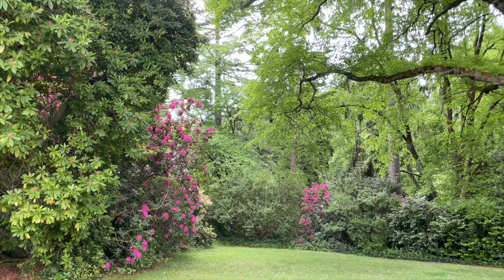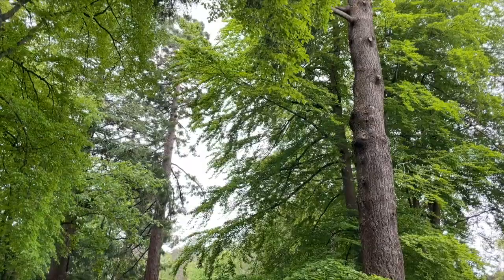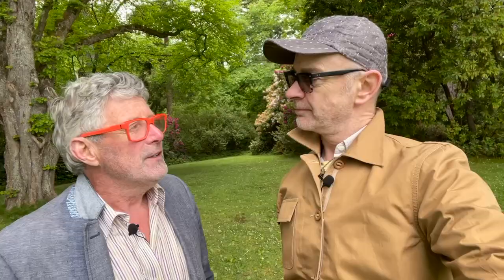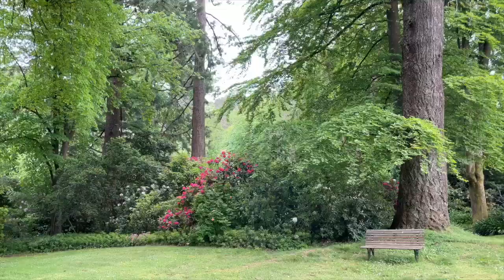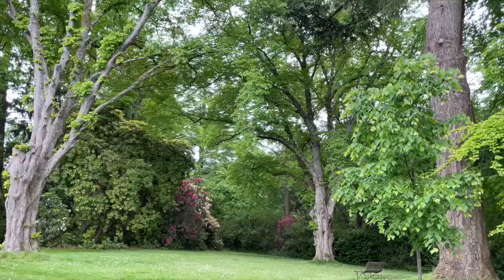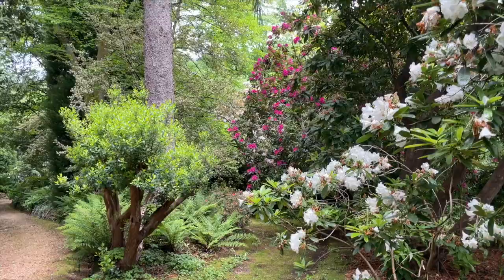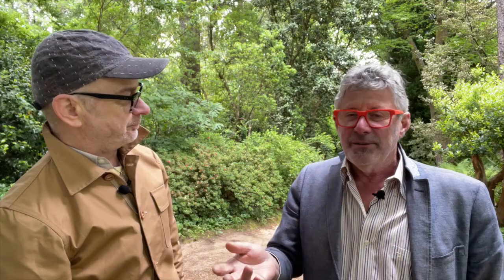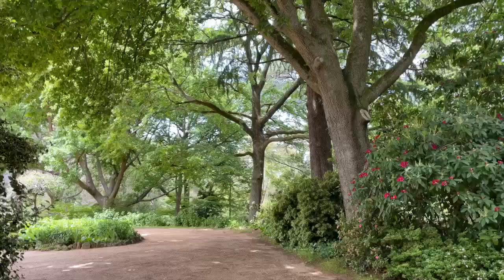Historic Garden Tour: An Edna Walling garden in Mount Macedon!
This week on The Horti-Culturalists we are very fortunate to be visiting a surviving Edna Walling garden first designed and planted in 1925. It forms part of the larger garden called Durrol which dates back to the 1870's and has been in the same family ownership since 1919! Many thanks to the kind owners and head gardener who allowed us to roam this fabulous garden and bring it to you. We'll take a look at the greater garden first before heading to the Edna Walling designed part and learning more about her extraordinary career and the key elements that make a garden typically hers. There's also three plants that Stephen is quite puzzled by in the context of Edna's planting history so we'll look at those in more depth. And if you're interested in some of the other historic gardens we've visited you can see them in the playlist
The three plants that intrigued Stephen in this garden are:
Cordyline indivisa
Aralia elata
Enkianthus perulatus